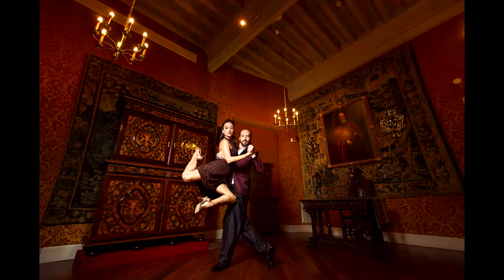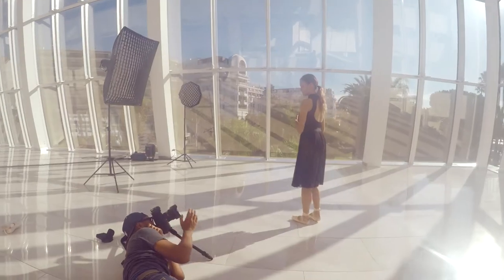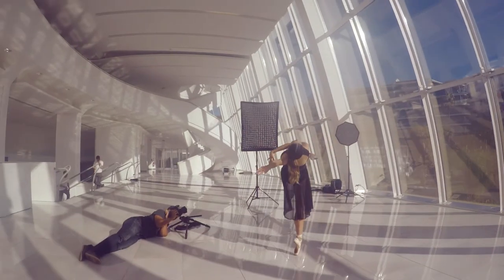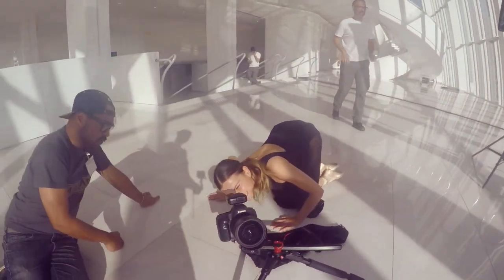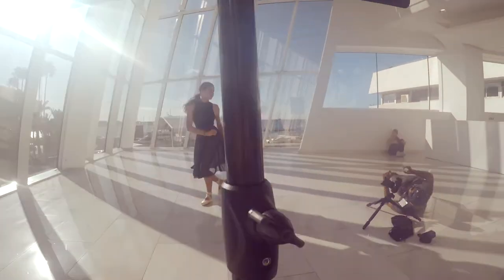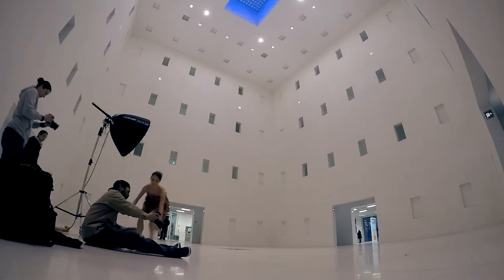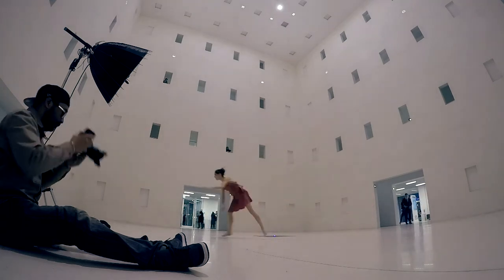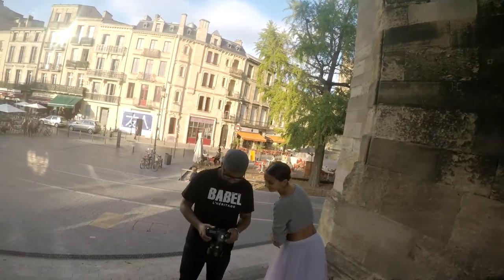My simple approach to Dance Photography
4 years now that I've been shooting performing artists and especially dancers. Here is my simple approach to Dance photography!